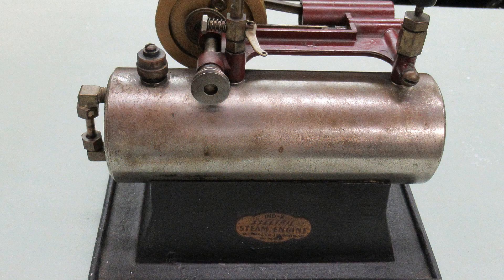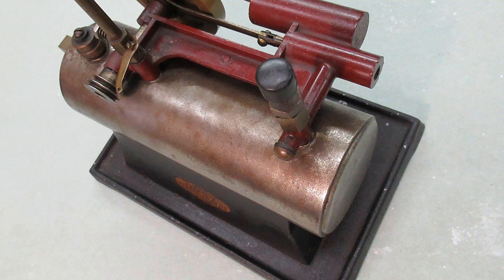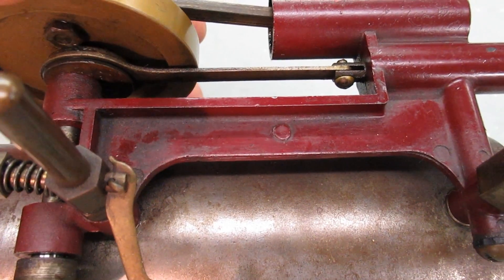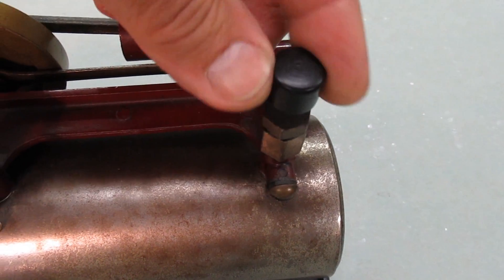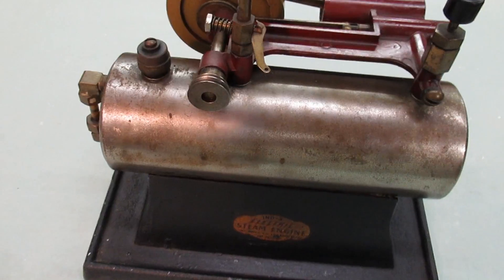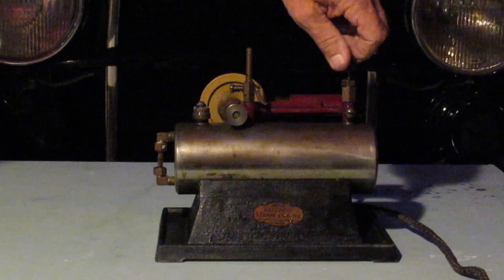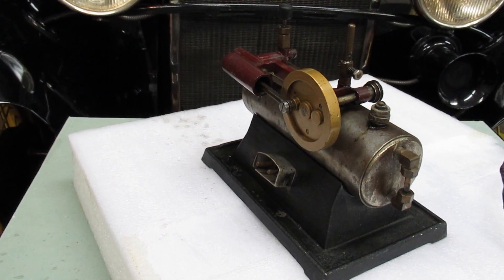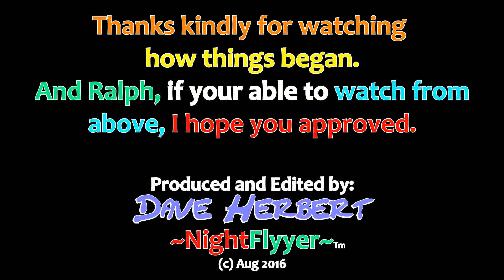Antique 1931 IND-X Steam Engine runs again.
The IND-X, 200 (possibly their most popular steam engine), was made between 1921 and 1941 in Los Angeles, California.  Having seen one at the Thresherman Antique engine and tractor show, I was motivated  to fire mine up for you to see.  My particular model was given to me by a toy collector who has since passed by the name of Ralph Tomlinson.  He told me it was a 1931, the same year as my Model  A.  It comprises of a drawn copper nickel-plated boiler, mounted on a cast iron bed, which incorporates a 200W heating element mounted to the boiler. The boiler end cap accommodates a large sight glass tube and a safety valve. The engine frame is brass, with a brass cylinder and slide valve and plated steel conrods. The flywheel is Brass. The engine features a whistle, throttle, and take-off pulley. Bore is approx 3/4 inch with a 1 inch stroke, and the engine weighs just  under 7 lbs.
The boiler, 3" diameter x 8" long, is heated by a 120V heating element The cast alloy engine frame is mounted directly in top of the boiler, held in place by the whistle and screw type regulator valve.
It has a cylindrical valve with slip-eccentric reversing.  I hope you enjoy seeing it run as much as I do.

Dave Herbert
~NightFlyyer~
AMA L-8221
CD/LM/Scientific Division.